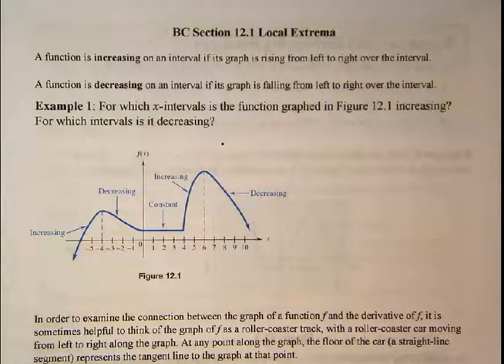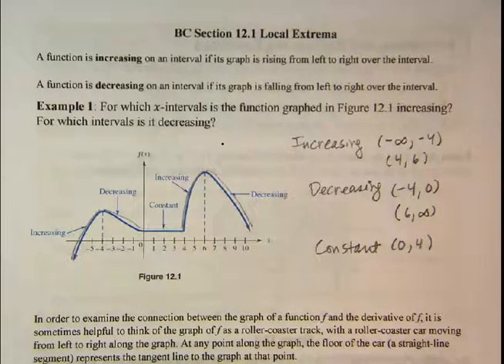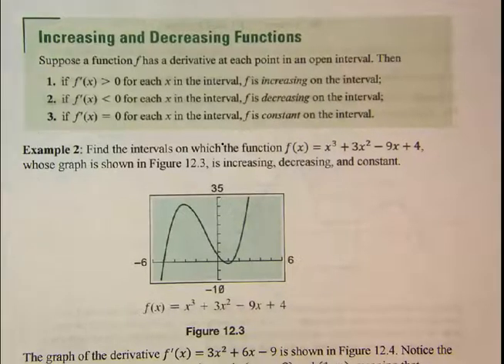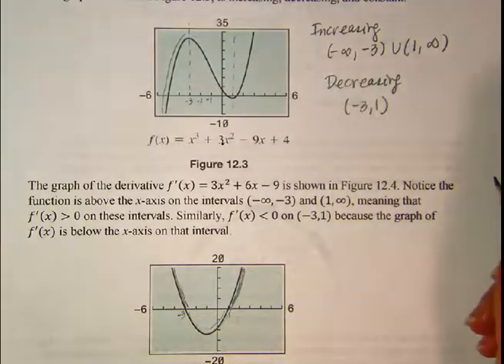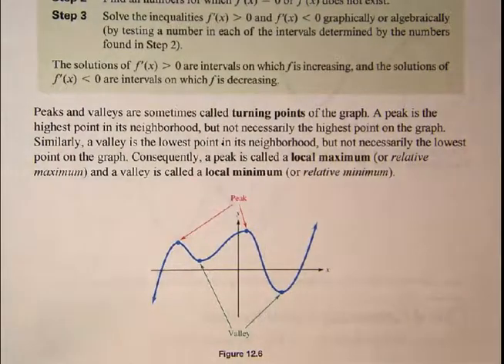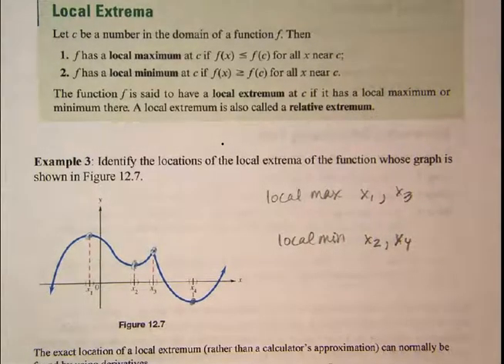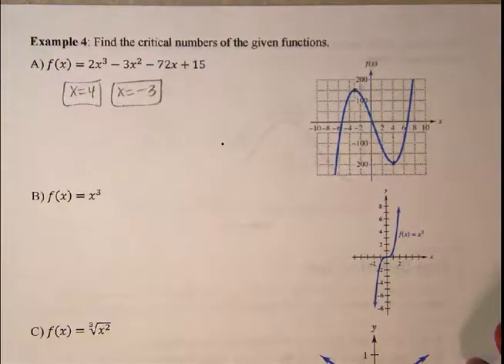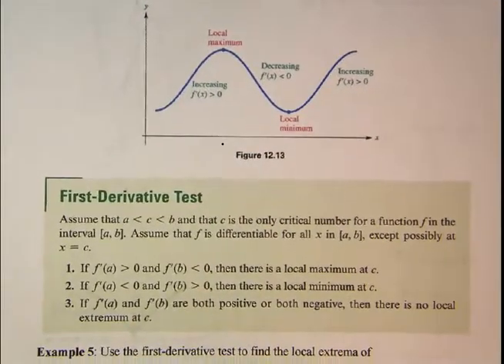BC 12.1 Local Extrema Ex. 1-4